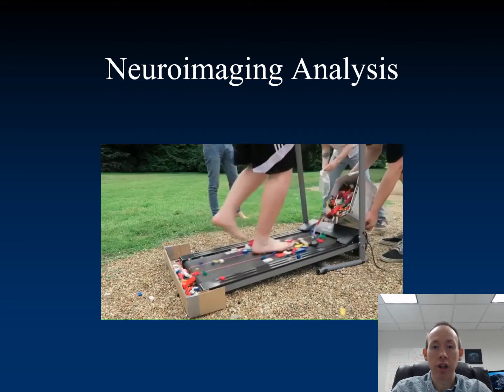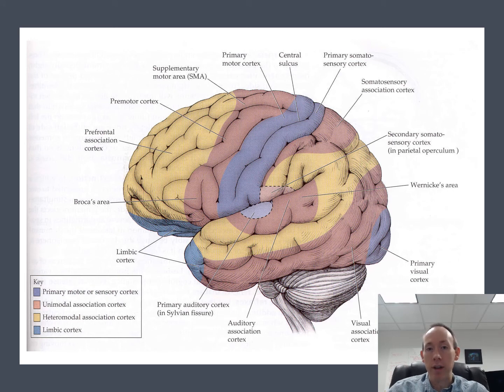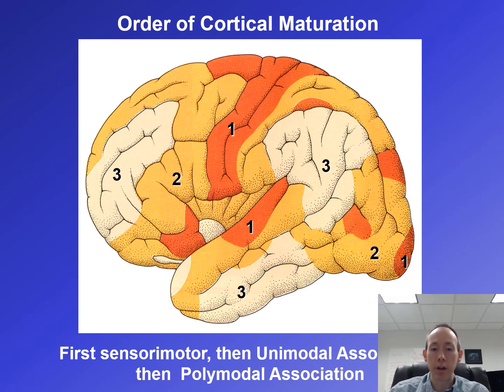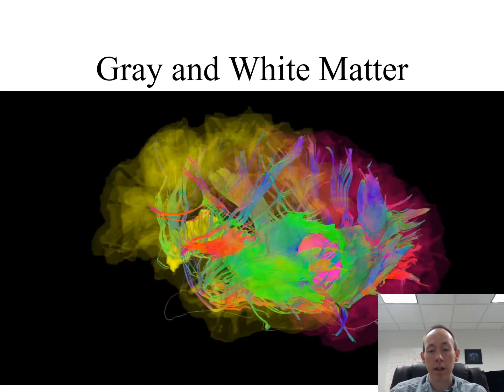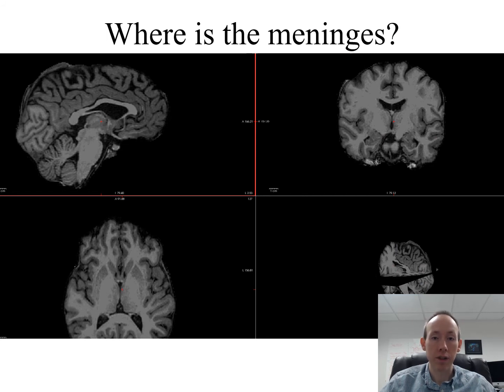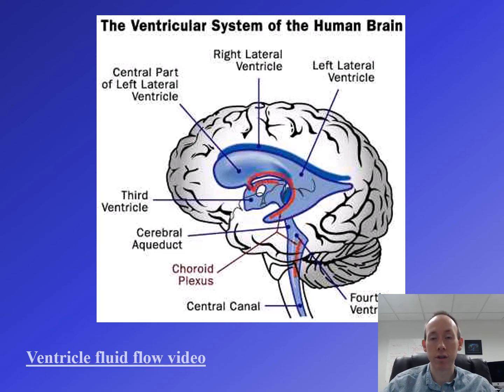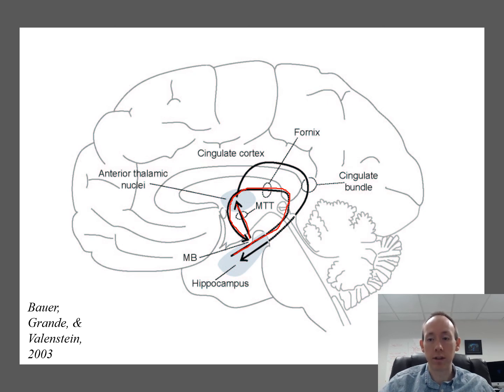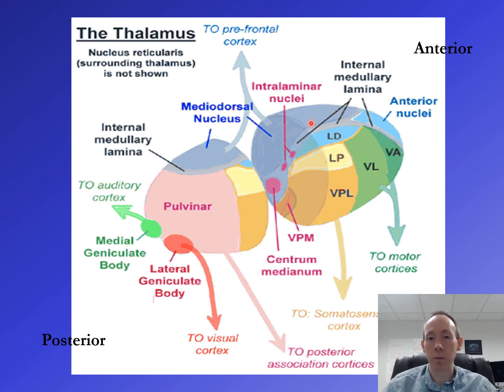Neuroanatomy Overview for Neuroimaging